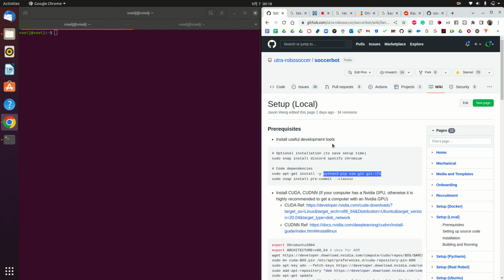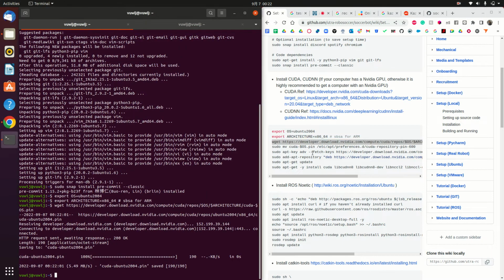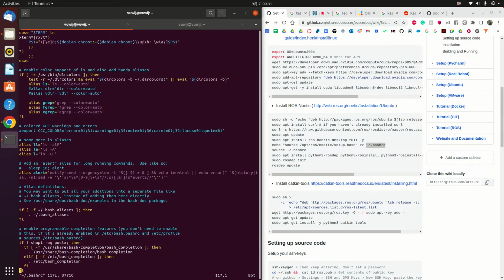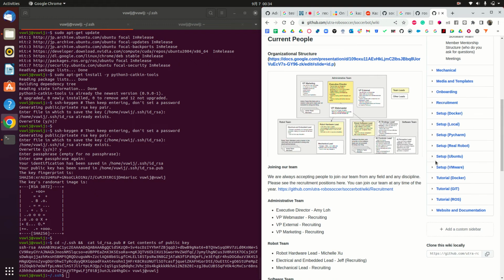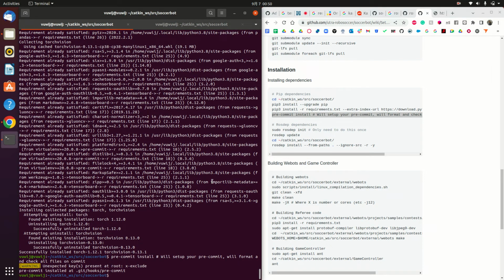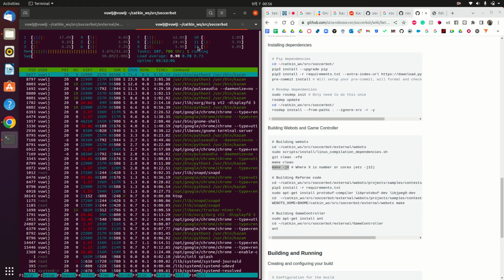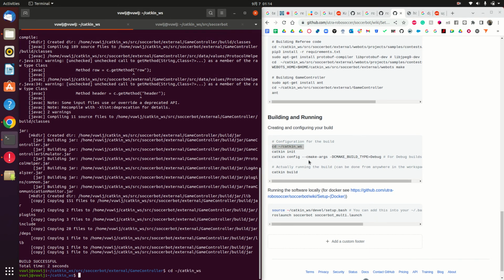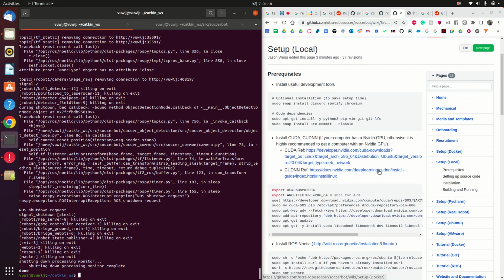Soccerbot Software Setup (Part 1)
For initial cloning of the code